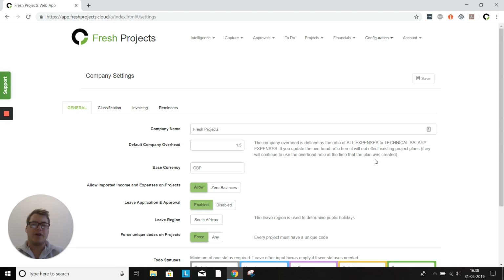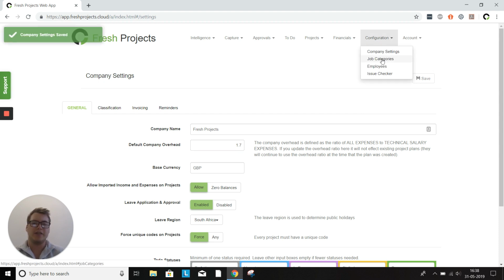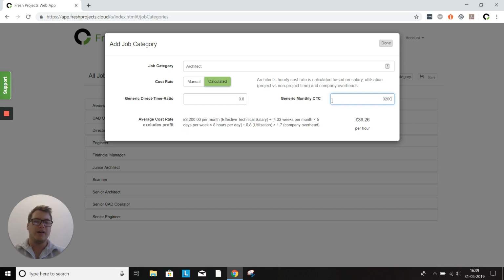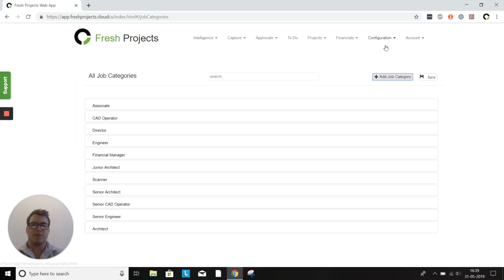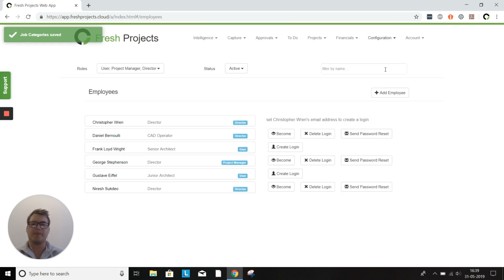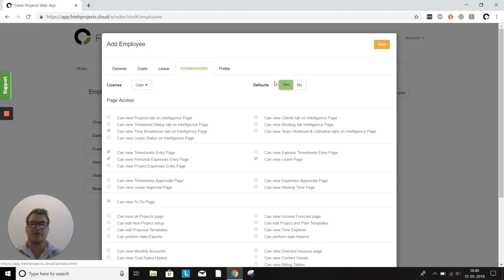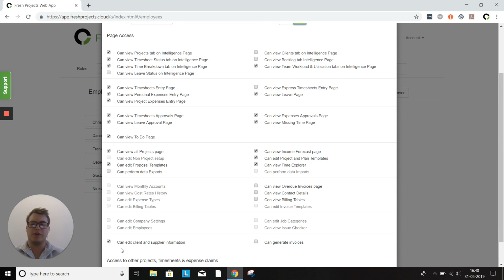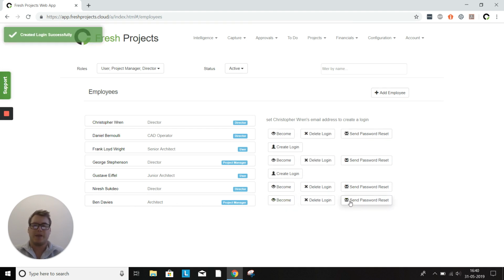Configuring your Fresh Projects account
This video covers setting up your overhead ratio, adding job categories and creating employees.